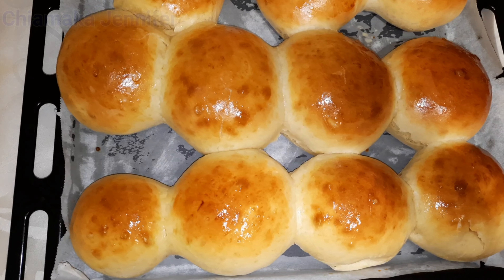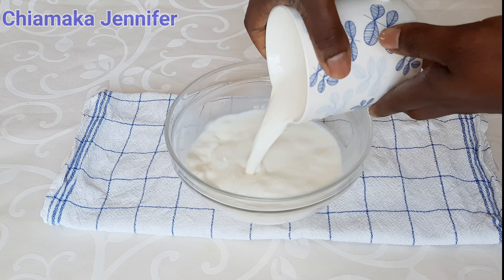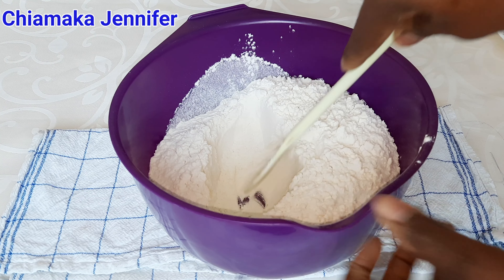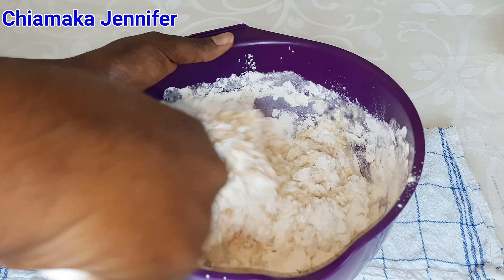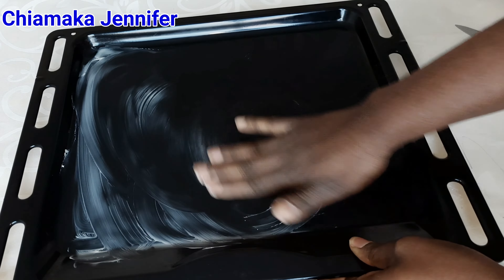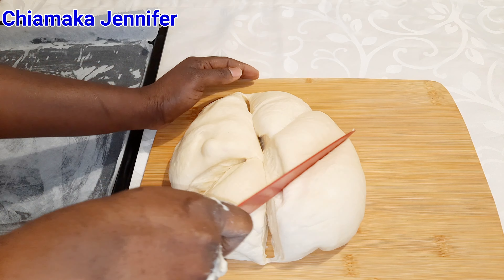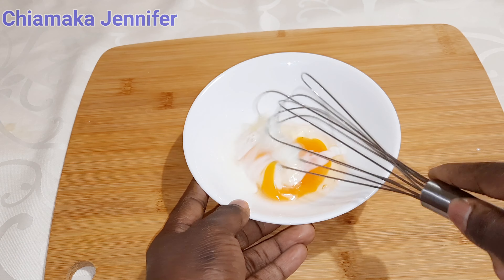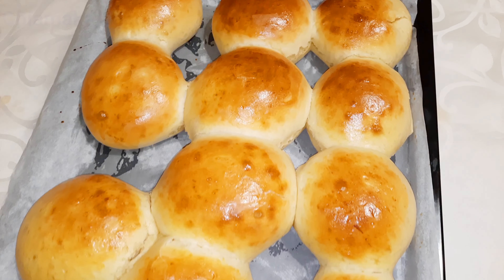HOMEMADE FLUFFY MILK BREAD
Welcome back to another video. in this video, I will be showing you how to make very tasty and delicious homemade milk bread...you will definitely love it. hope you enjoy the video. thank you in advance...

Ingredients

Butter:250grams
sugar:2½tablespoon
Egg:2medium Eggs
salt:1teaspoon
milk:1cup of liquid milk or 200grams of powdered milk mixed with one cup of water
flour:3 cups of flour
yest:2 tablespoons of yest